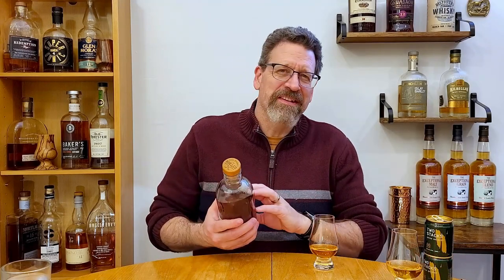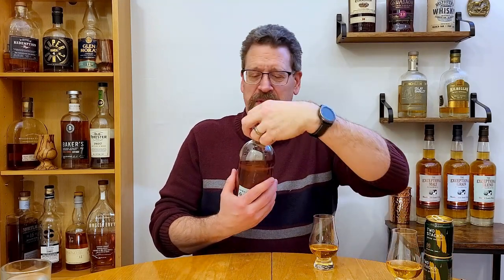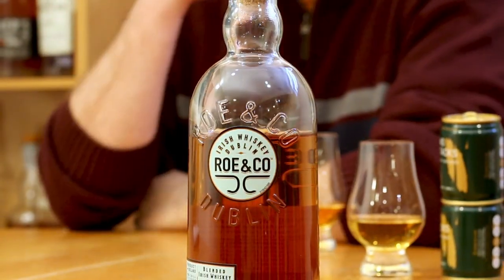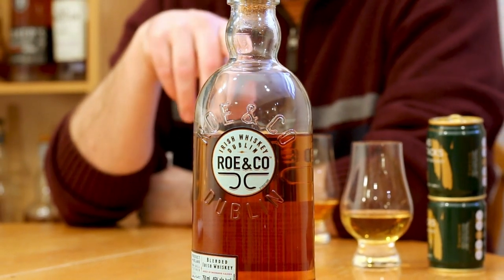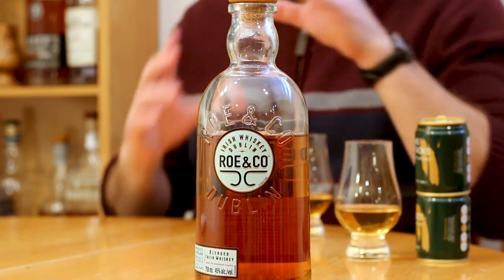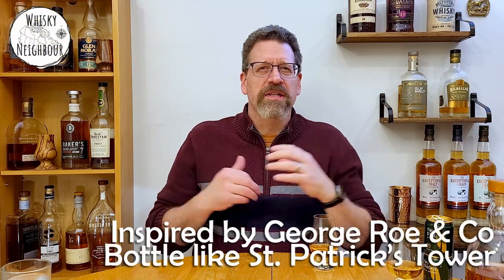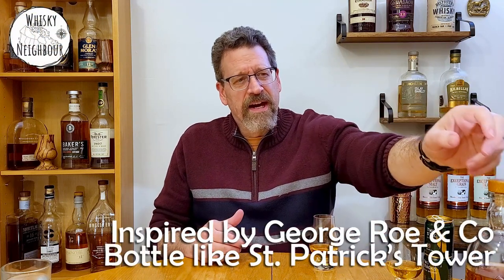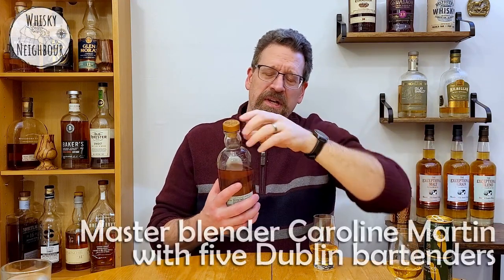Roe & Co and Two Stacks Blended Irish Whiskey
Episode 374. Two more Irish Whiskies to consider for March - Irish Whiskey Month. I enjoy each of these, but suggest they are fairly different. The Roe & Co is filled with caramel and a bit of cinnamon, while the Two Stacks has brighter fruit with eathy notes and creamy depth. Have you had either? What are your thoughts?